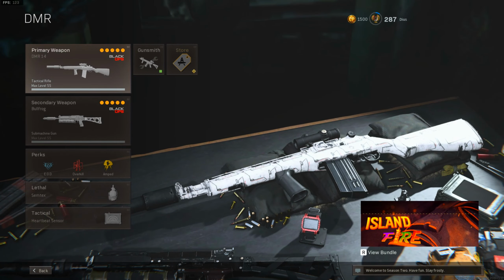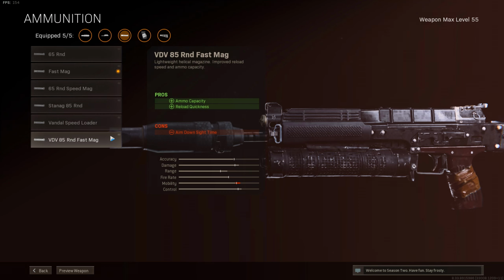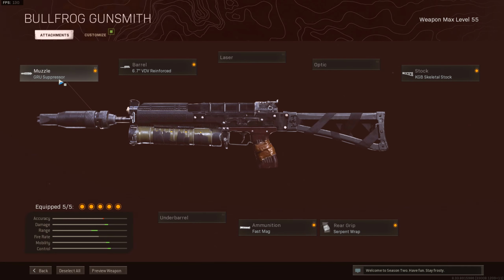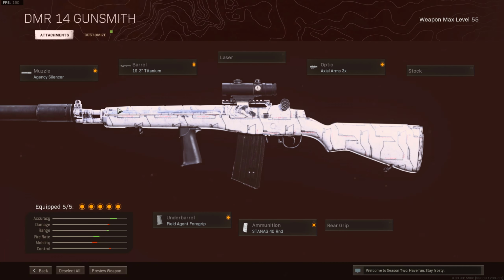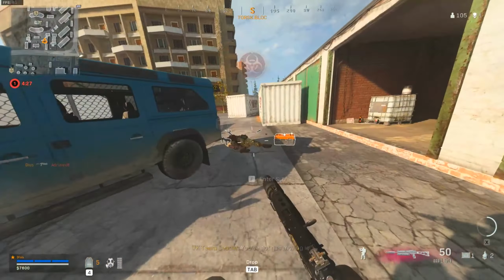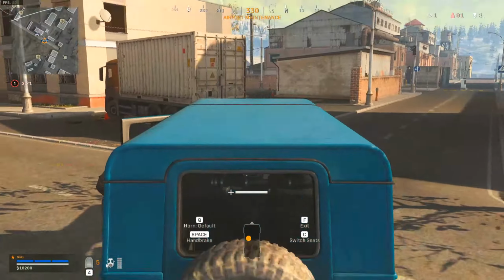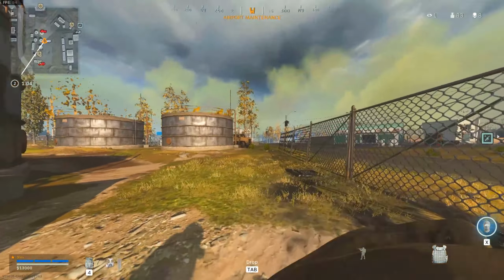this BULLFROG class is "OVERPOWERED" BEST BULLFROG class for WARZONE! 28 SOLO KILLS